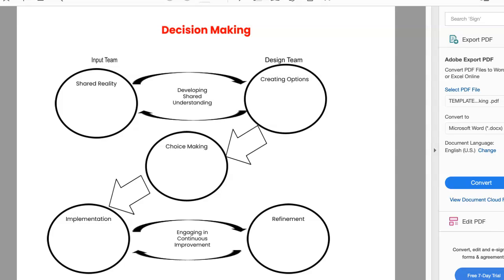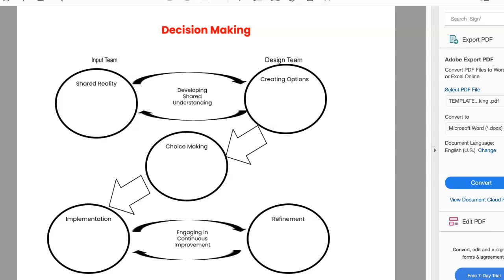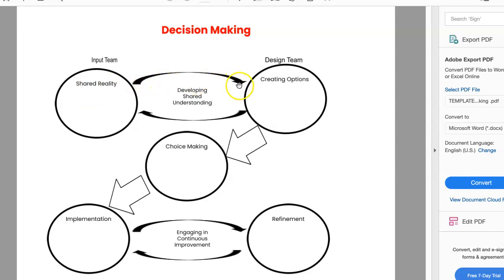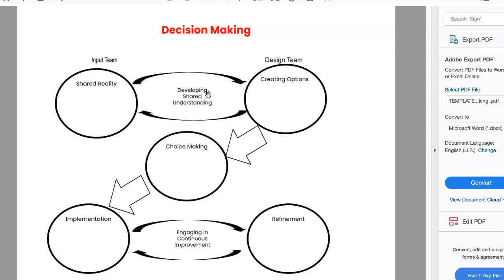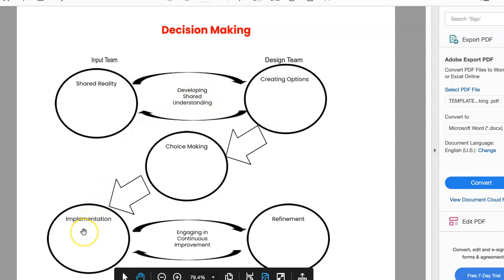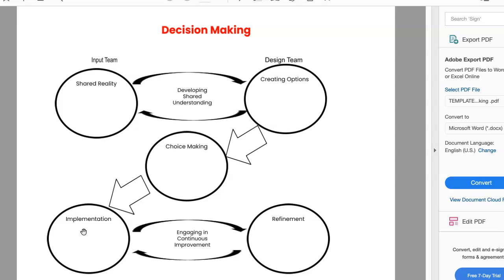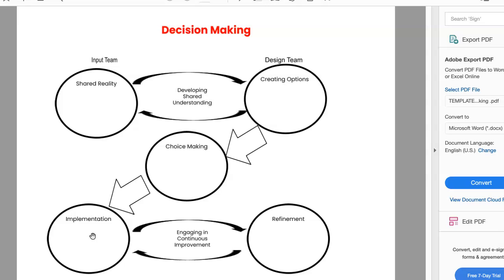Decision Making Framework